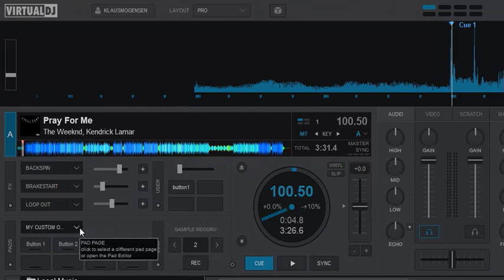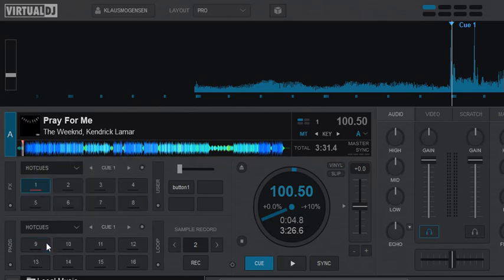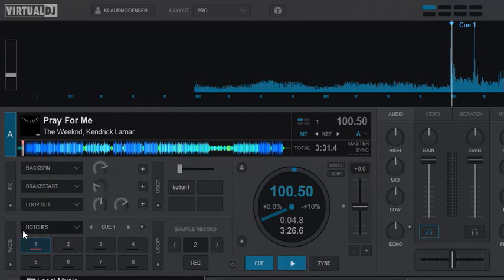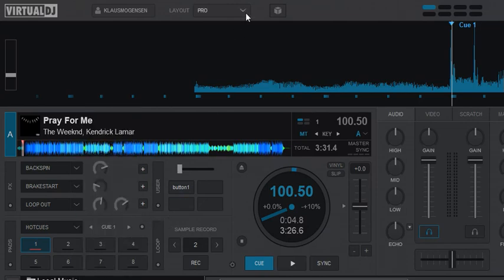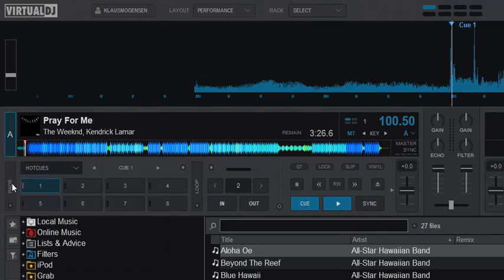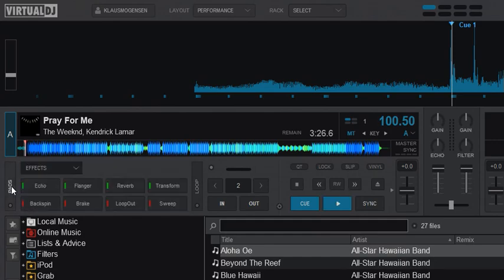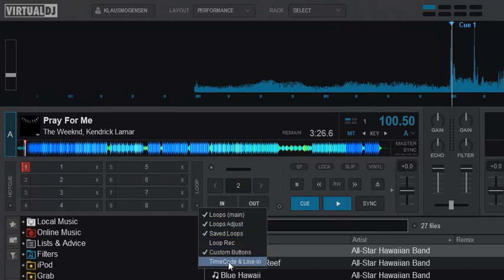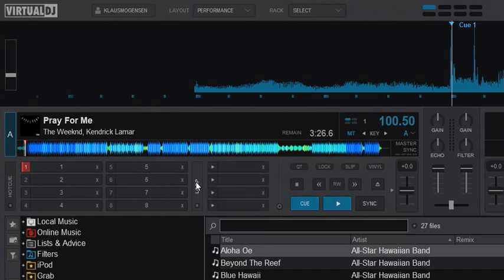Quick n' Dirty: Panels and custom buttons in VDJ8.4/2020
This video show how you can get to different panels and custom  buttons on the different skins in VDJ8.4/2020